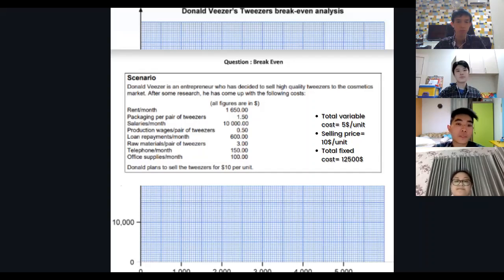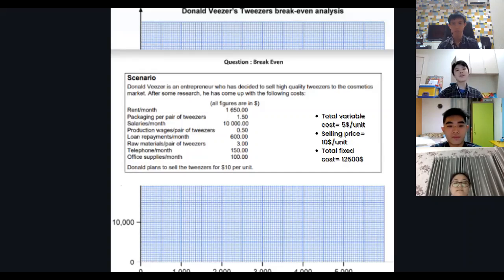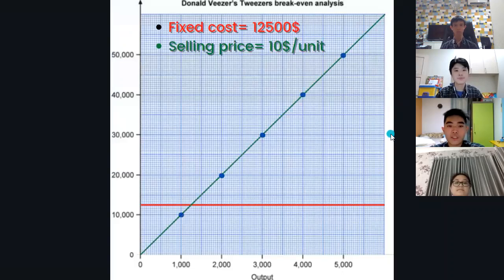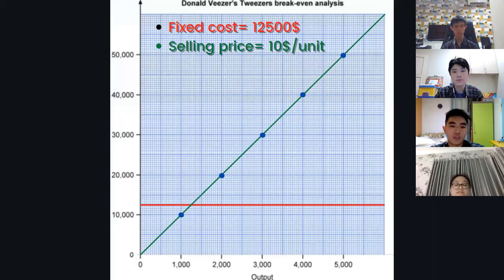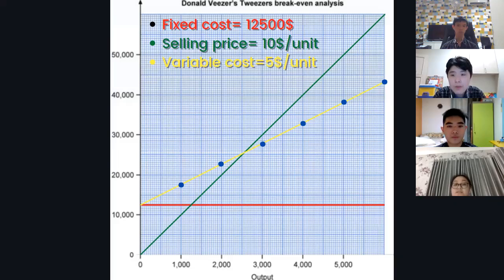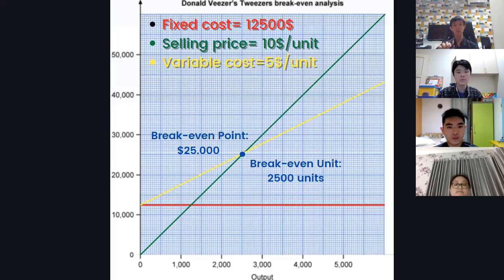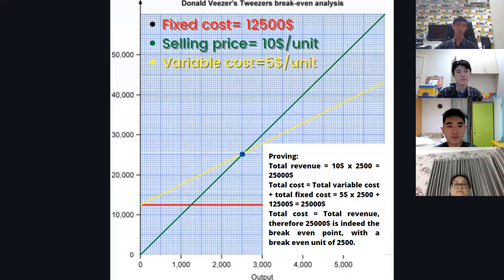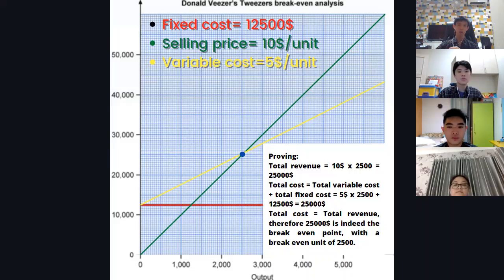Break Even Point Explanation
This is good explanation for calculating Break Even Point